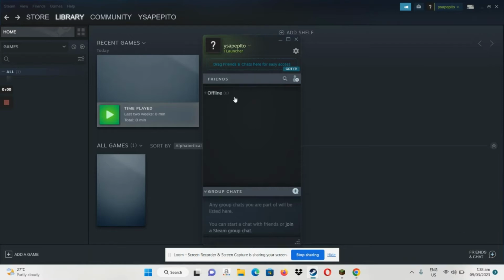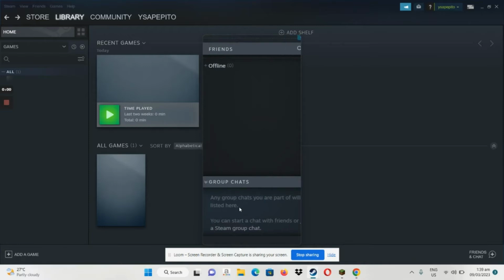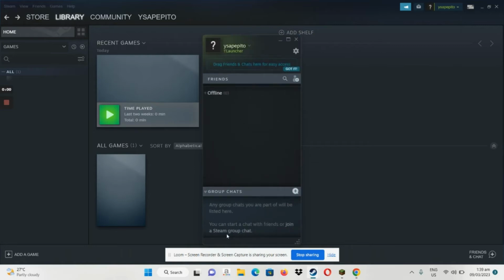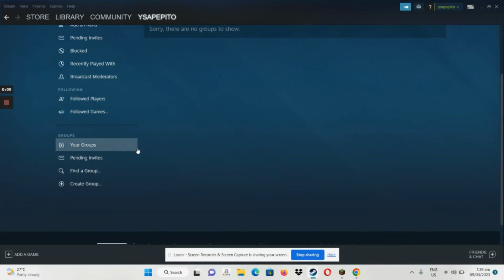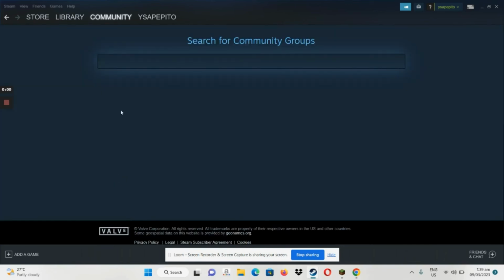How To Message Non Friends On Steam 2026! (FULL GUIDE)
In this video, I am going to show you how to message non-friends on Steam in 2026. You’ll learn how to send messages to users who are not on your friend list. I’ll guide you through the steps to enable and use the Steam messaging feature to reach out to anyone!

0:00 INTRO
0:05 TUTORIAL